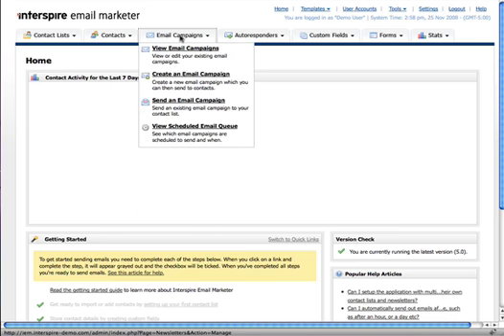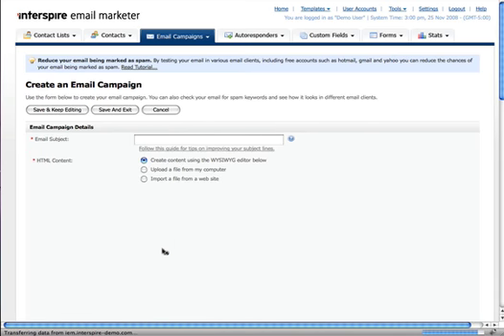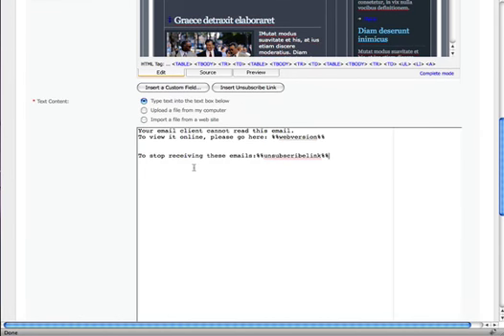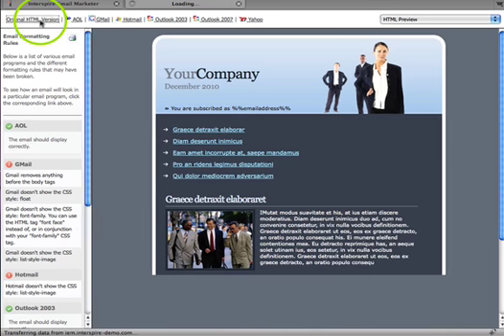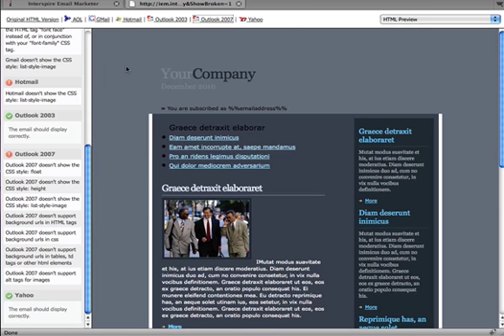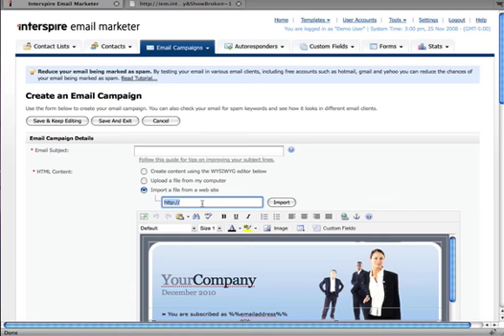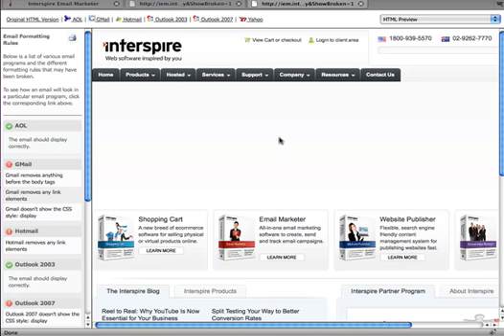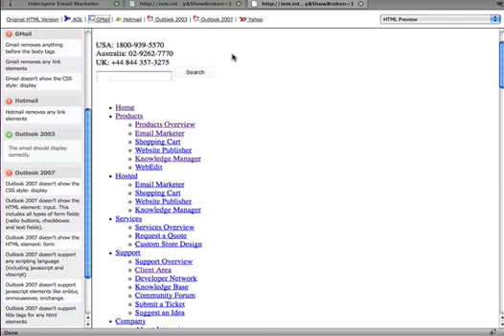Automatic Inbox Preview with Interspire Email Marketer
Preview your email campaigns before sending to avoid the embarrassment of poorly formatted HTML emails in the inbox with Interspire Email Marketer